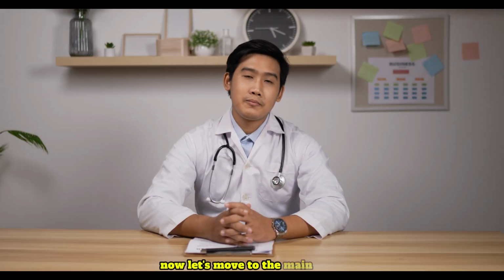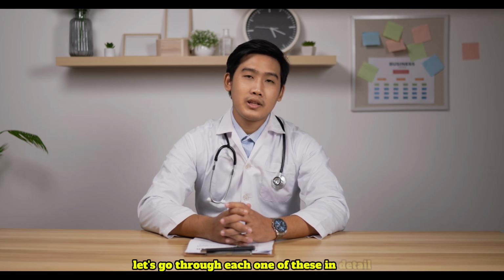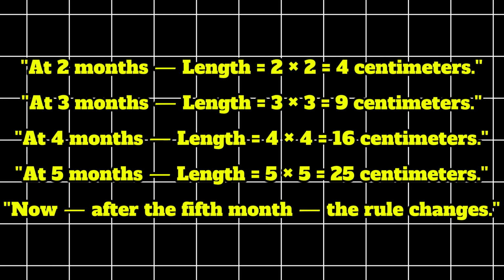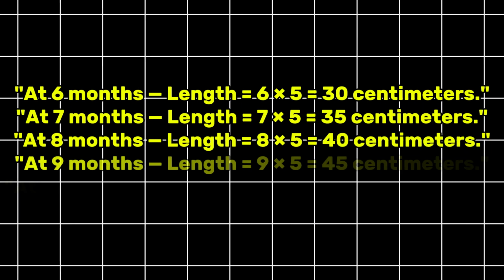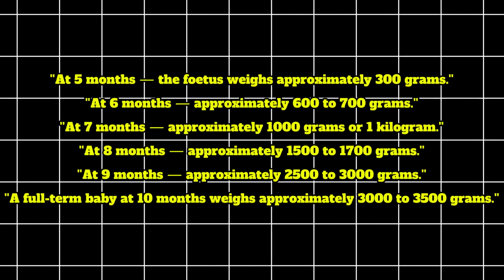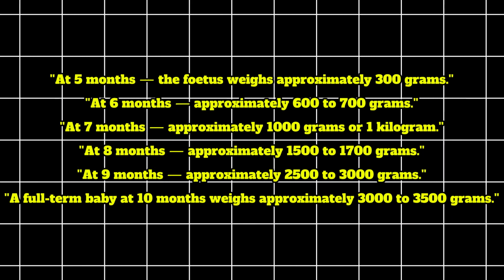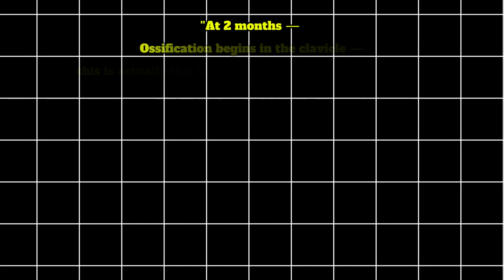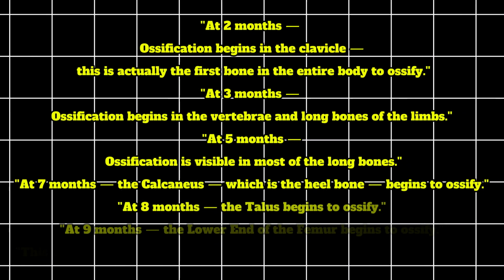Foetal Autopsy & Age Determination Technique | Complete Forensic Medicine Lecture | MBBS Students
In this video, we cover one of the most important topics in Forensic Medicine — Foetal Autopsy and the Scientific Techniques used to determine the age of a foetus or newborn child. This lecture is extremely useful for MBBS, BDS, and Forensic Science students preparing for professional exams.
✅ What is Foetal Autopsy?
✅ Difference between Stillborn and Live Born
✅ Haase's Rule for Length-based Age Determination
✅ Ossification Centers and their Forensic Importance
✅ External Features for estimating Gestational Age
✅ Medico-legal Importance in Court Cases